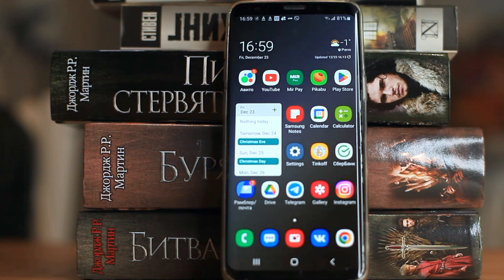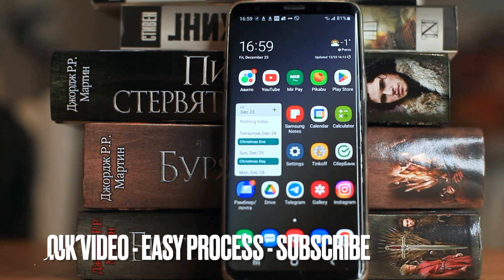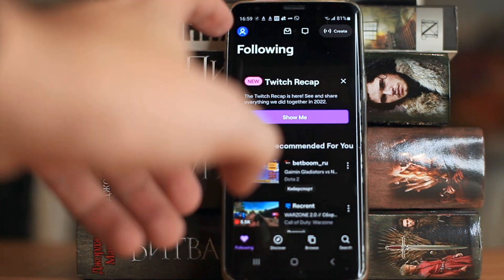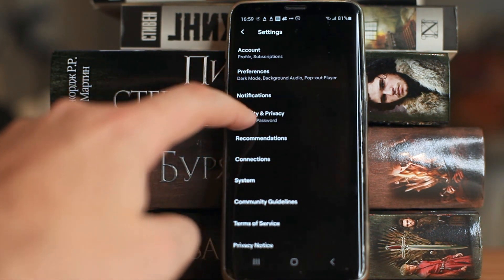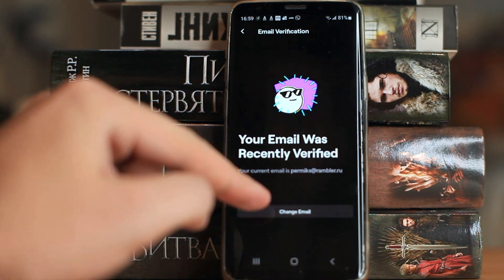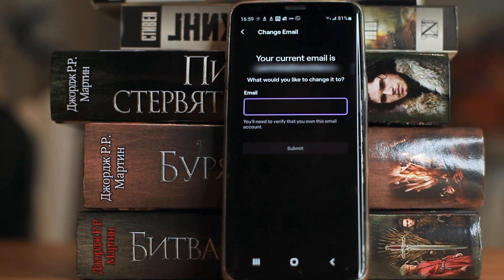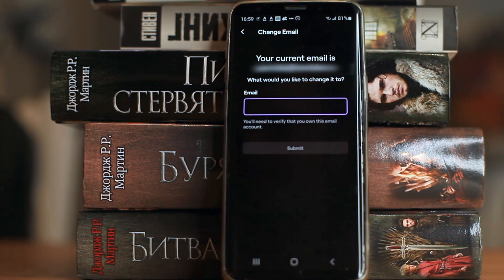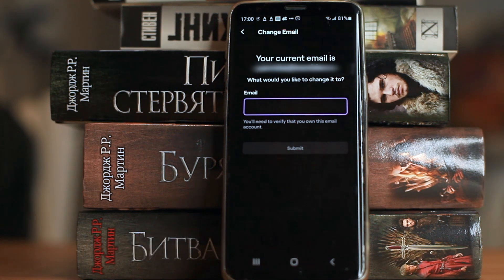✅ How To Change Email On Twitch Account 🔴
About this product:

Twitch is an American video live streaming service that focuses on video game live streaming, including broadcasts of esports competitions, in addition to offering music broadcasts, creative content, and "in real life" streams. Twitch is operated by Twitch Interactive, a subsidiary of Amazon.com, Inc.